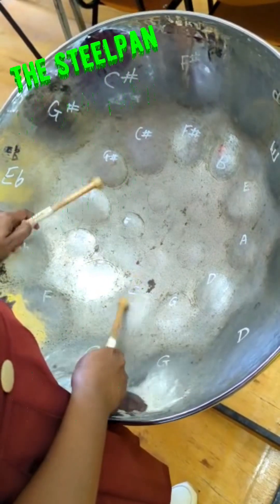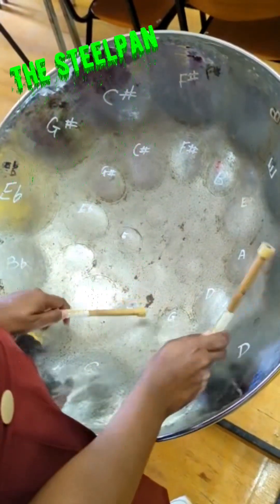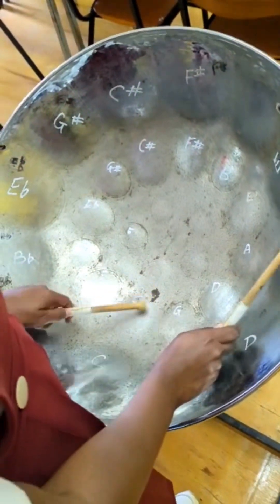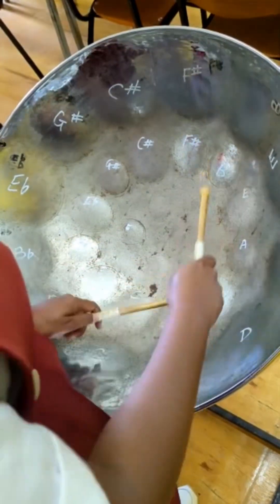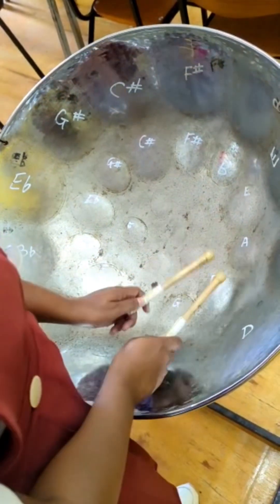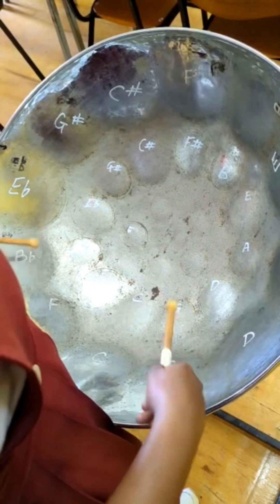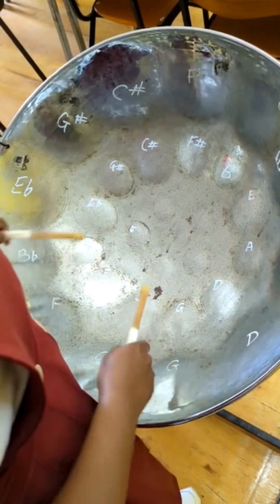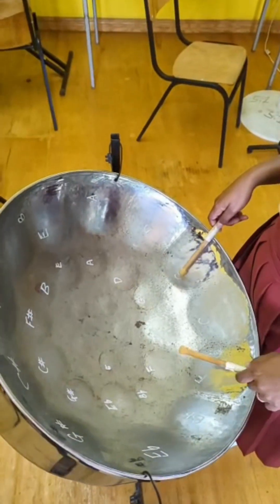Carnival- Physics at play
There is Physics in everyday life. In Trinidad and Tobago, Carnival is considered to be the “greatest show on Earth”. Carnival is made up of many parts of a culturally rich nation. What is amazing is that in each part, there is Physics. We look at three aspects of Carnival- the Moko Jumbie, the steel pan and the loudspeaker. Do enjoy learning about Physics in such fun and engaging activities that create the very essence of Carnival and the spirit of togetherness. As we learn through the lens of inclusion, teach someone what you have learnt. Share